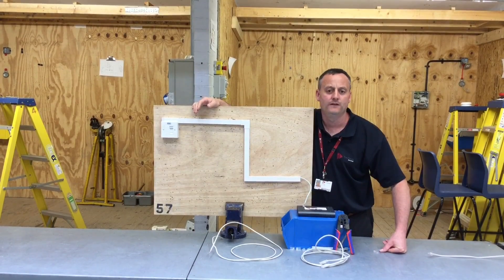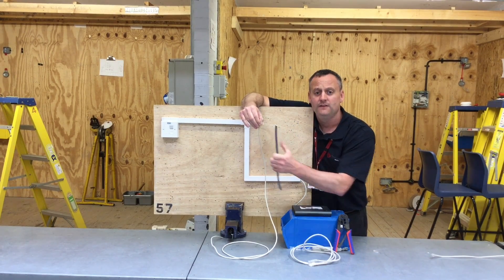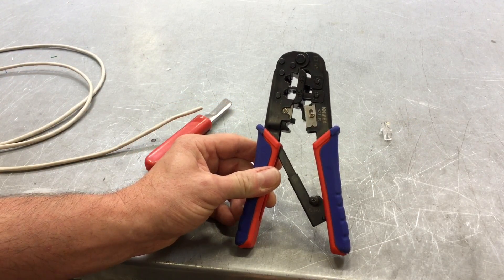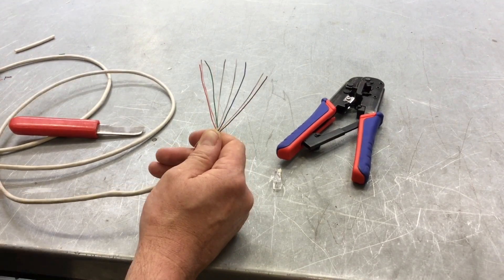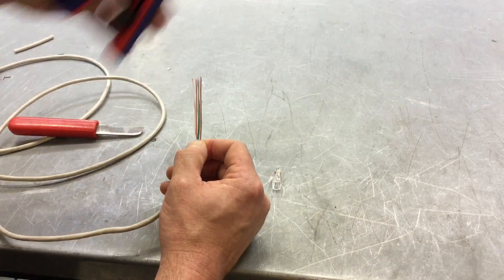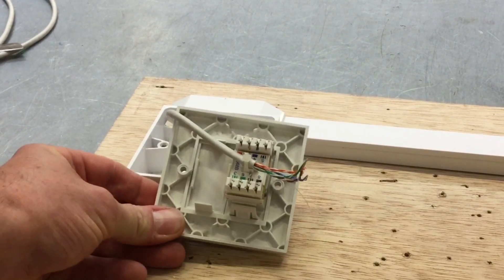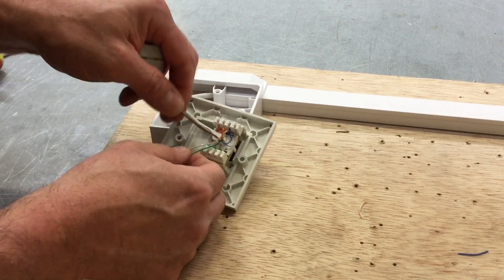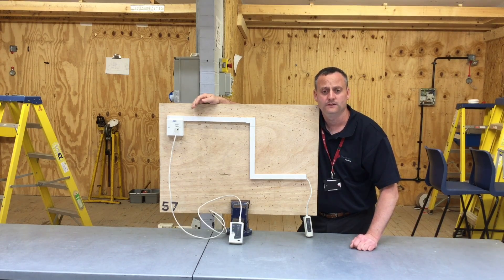Terminating CAT 5 (Ethernet) Cable into a RJ45 Connector Including Testing and Full Demonstration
Student training aid for how to terminate and test CAT 5 Ethernet cable. Full demonstration on the terminating go both the face plate and RJ45 connector. Using a punch down tool, RJ45 crimping tool and cable tester. Talks about band 1 and band 2 voltages and the need for segregation.